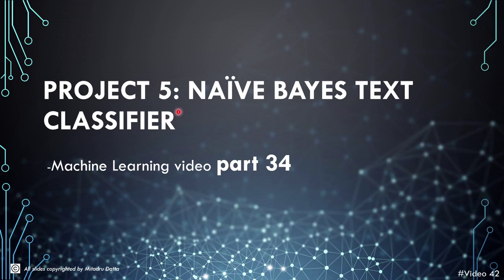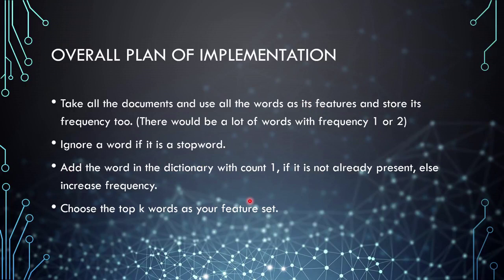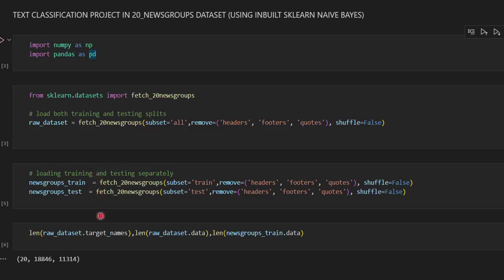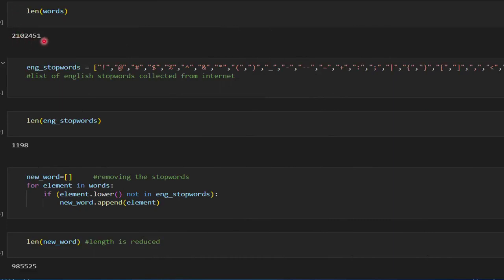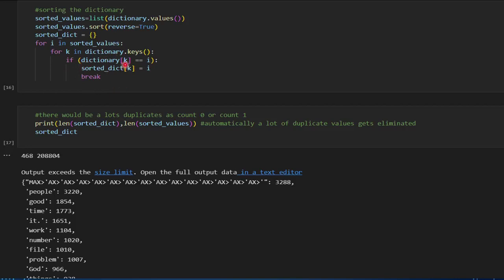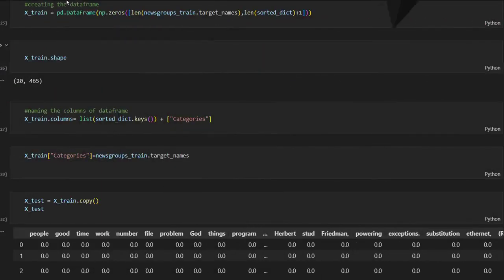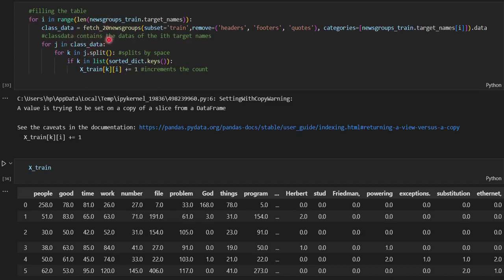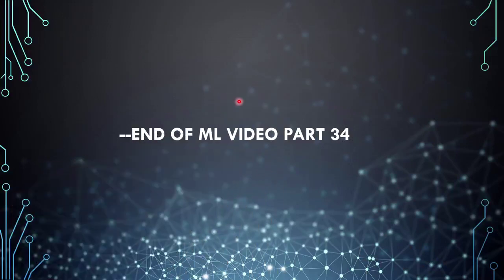Project 5: Naive Bayes Text Classifier/Sentiment Analysis || ML video part 34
Channel Description:
Here we will discuss some complex competitive coding problems, concepts and Artificial Intelligence with Machine Learning, Deep Learning and Neural Networks.[No pre-requisites required for AI. I will be explaining basics of python too before starting with AI]